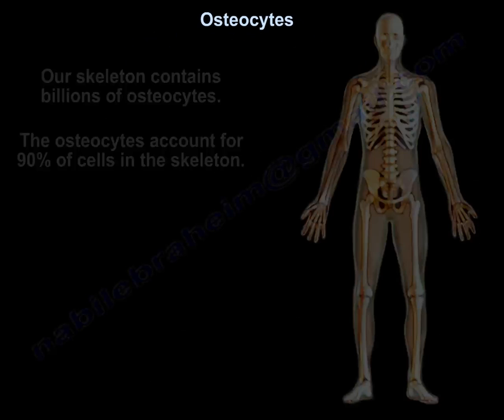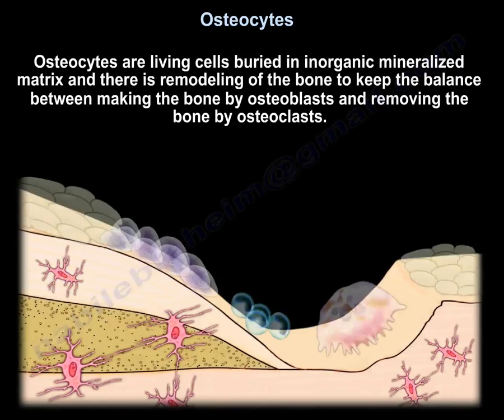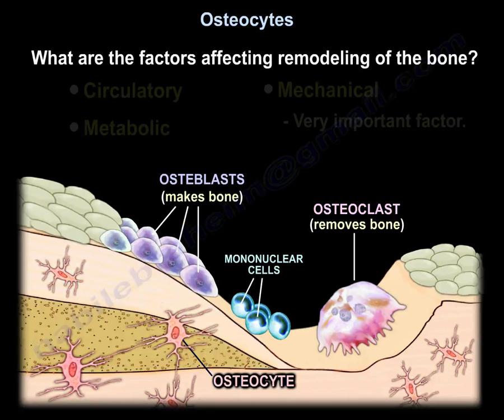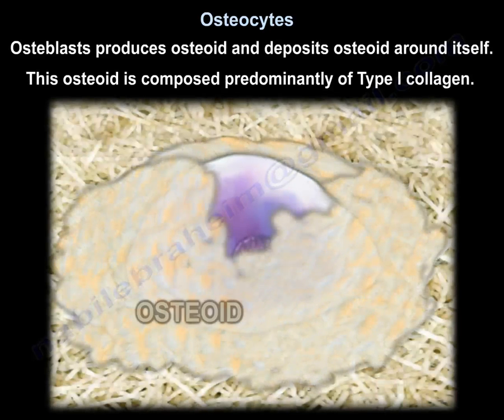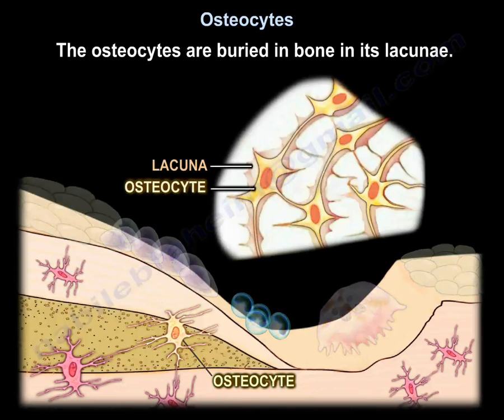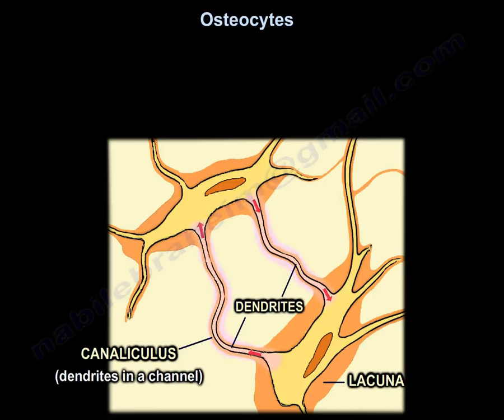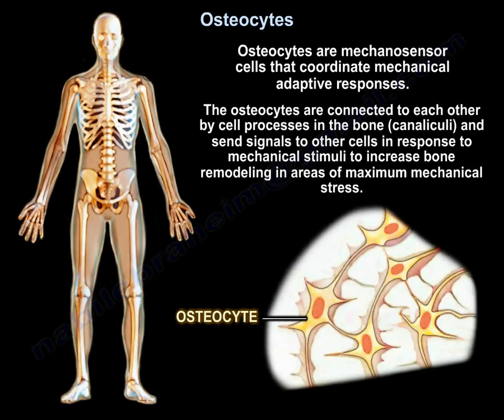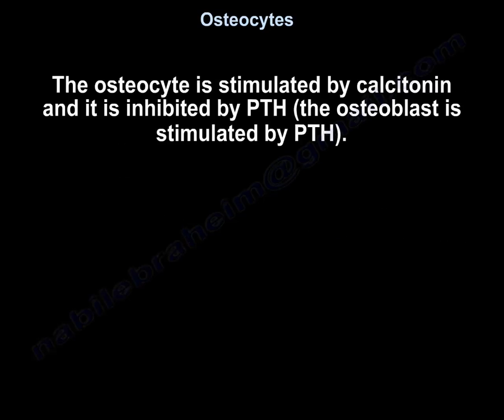Osteocytes - Everything You Need To Know - Dr. Nabil Ebraheim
Dr. Ebraheim’s educational animated video describes osteocytes - bone remodeling cells.